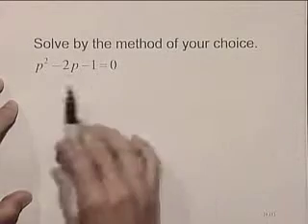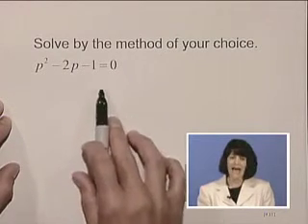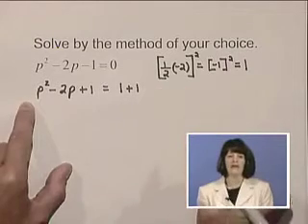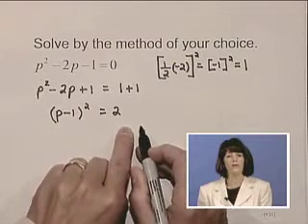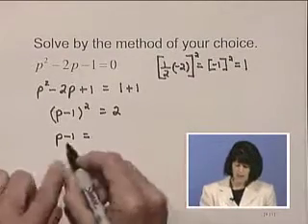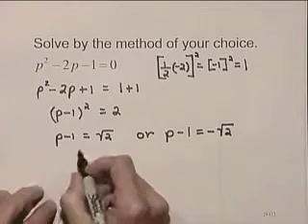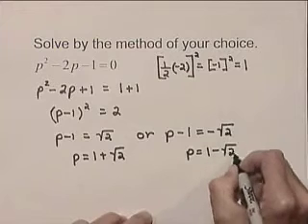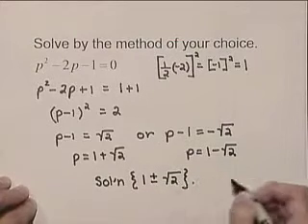Lial Beginning Algebra Ch09 Ex11